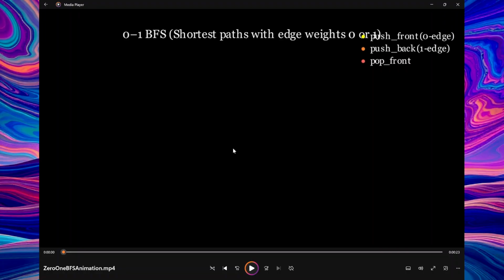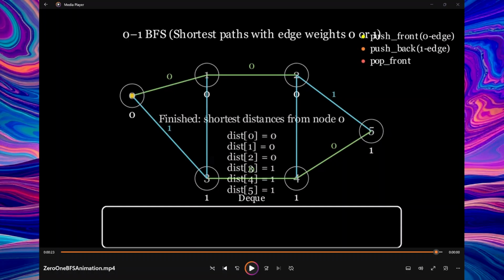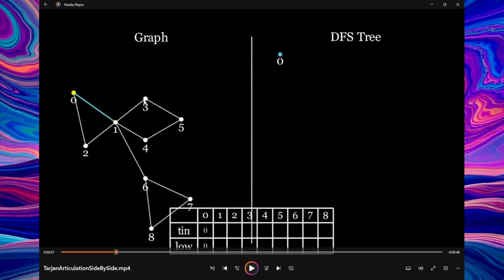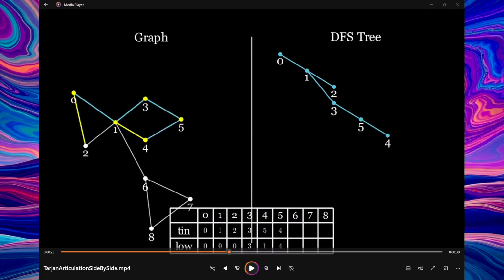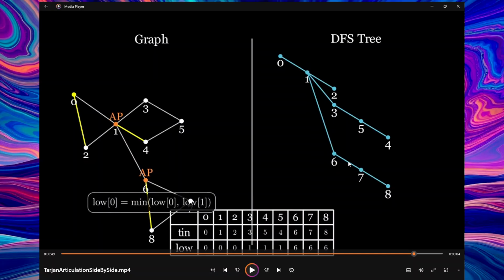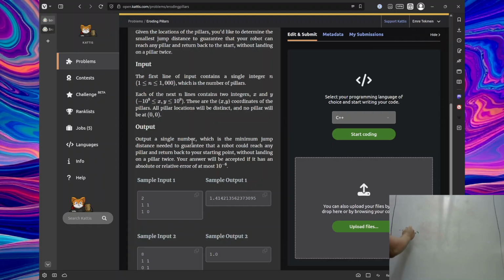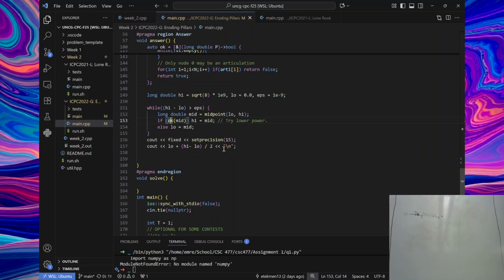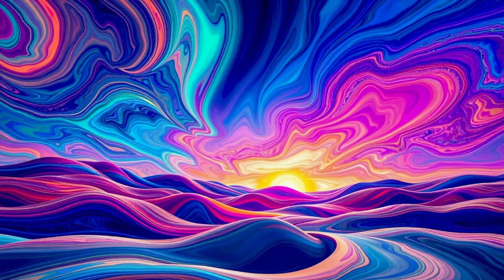UNCG Competitive Programming Club Week 2: Beyond Standard Graph Algorithms